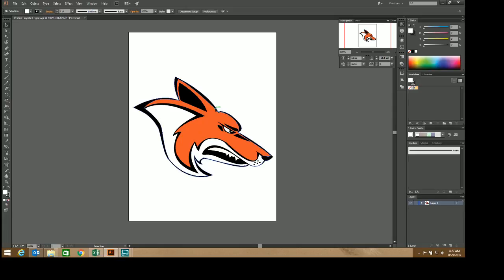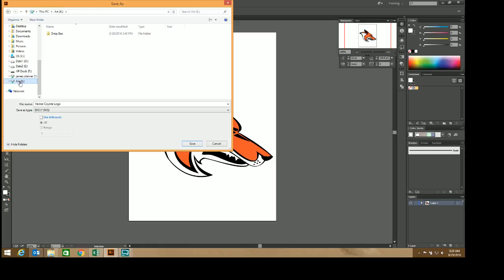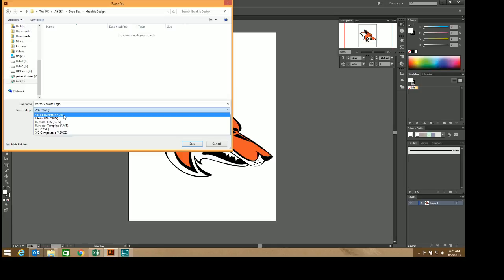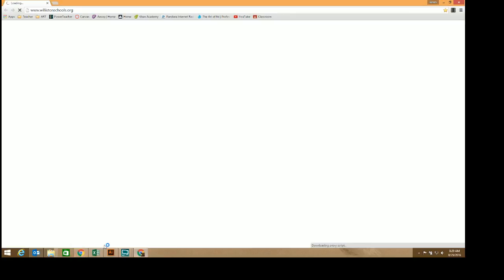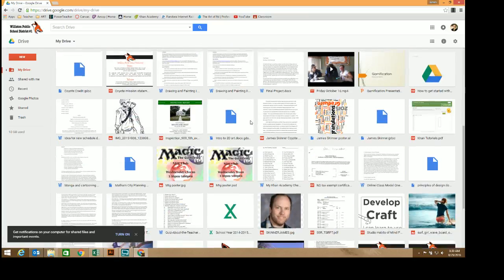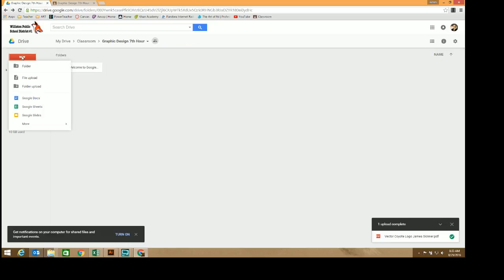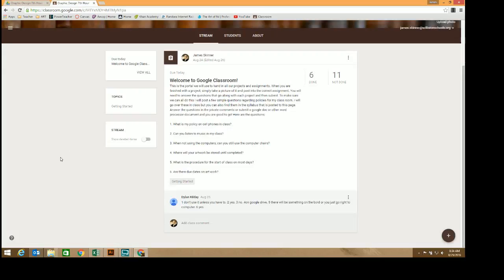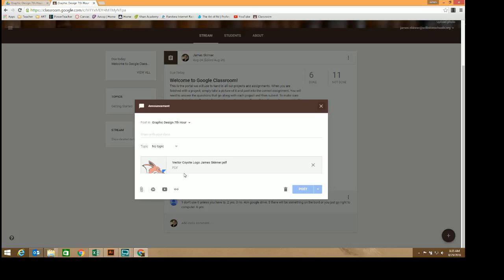Uploading to Drive and Classroom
A basic rundown of how to save a file and upload to Google Drive and Google Classroom.